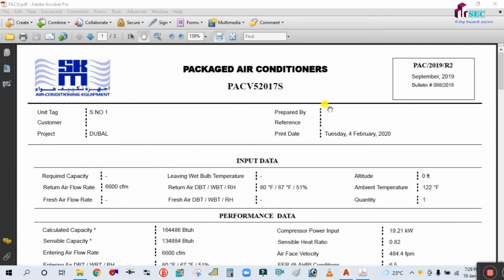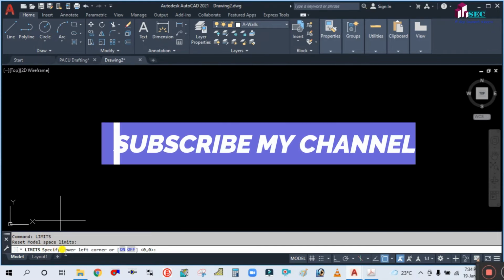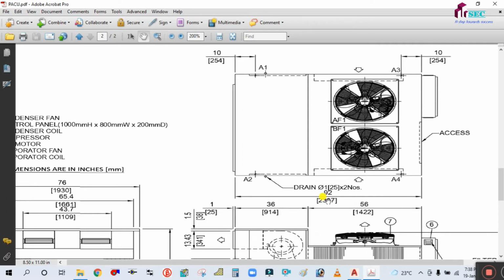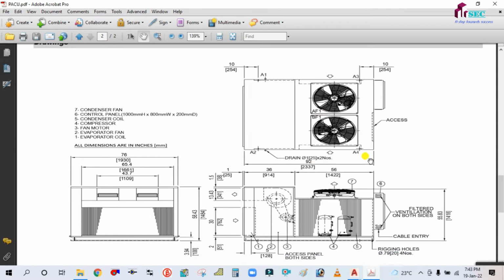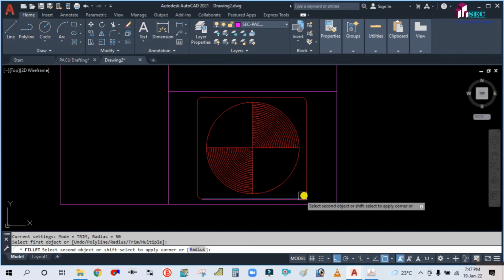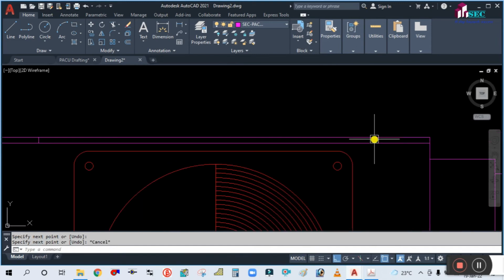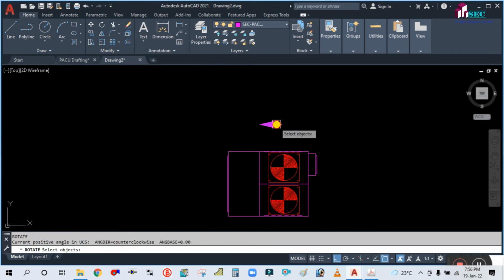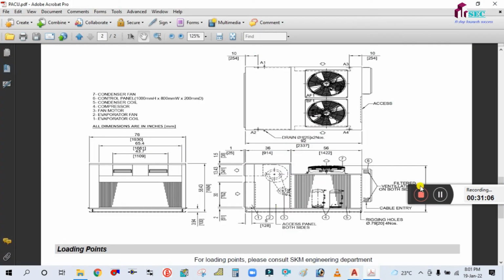DRAFTING FOR PACKAGE AC UNIT AS PER MANUFACTURER DIMENSIONS I ACTUAL DIMENSION II IN AUTOCAD II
IN THIS VDO WE WILL LEARN HOW TO THE DRAFTING FOR PACKAGE AC UNIT AS PER ACTUAL DIMENSION GIVEN IN MANUFACTURER DATA SHEET IN AUTOCAD.

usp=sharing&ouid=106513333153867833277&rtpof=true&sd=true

(COOLING LOAD CALCULATION BY HAP SOFTWARE)
(COOLING LOAD CALCULATION BY E20 EXCEL PROGRAM)

(DUCT PRESSURE LOSS IN REVIT)

(DUCT INSULATION & LINING IN REVIT MEP)